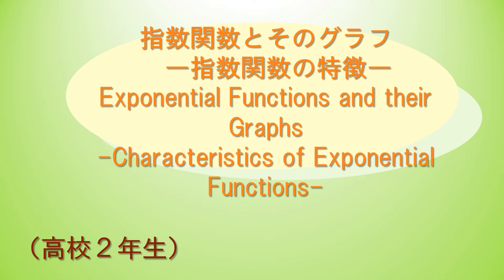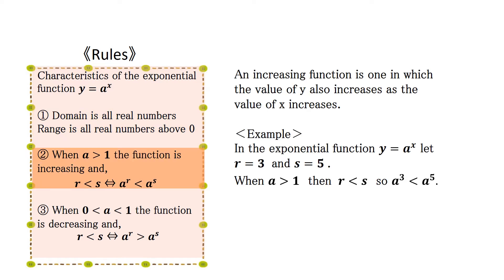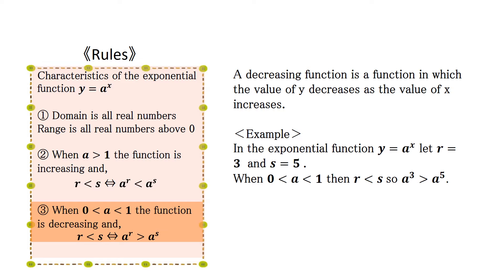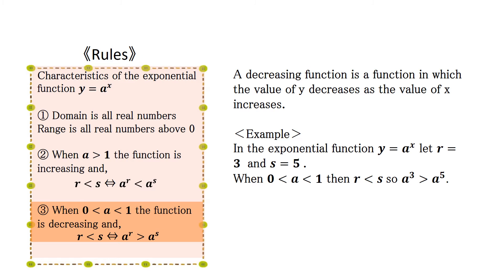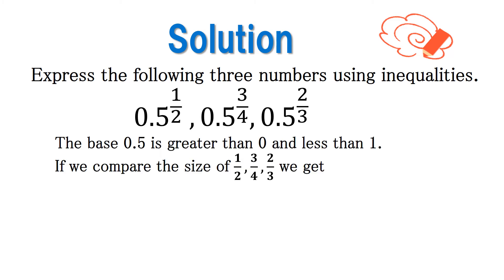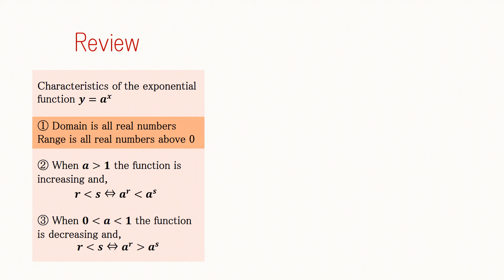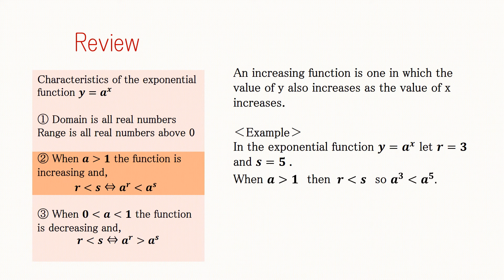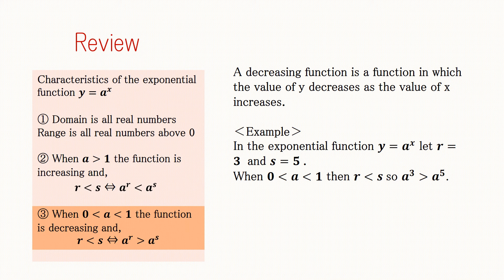高2＿指数関数とそのグラフ＿指数関数の特徴（英語版）